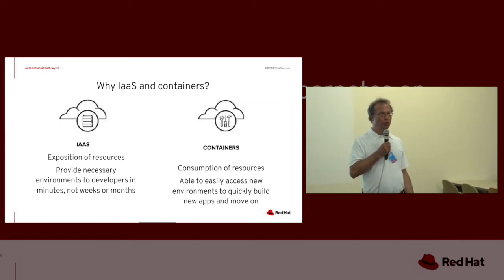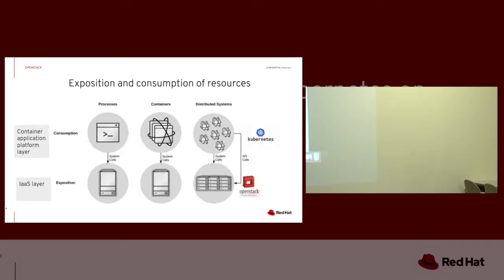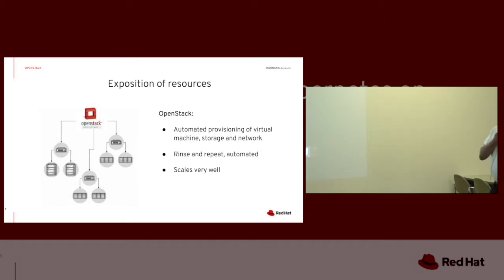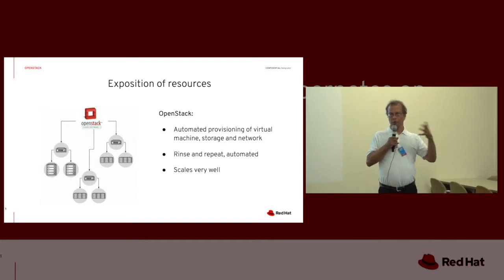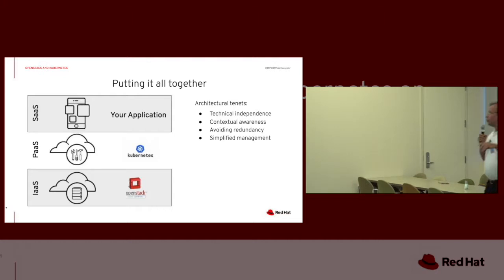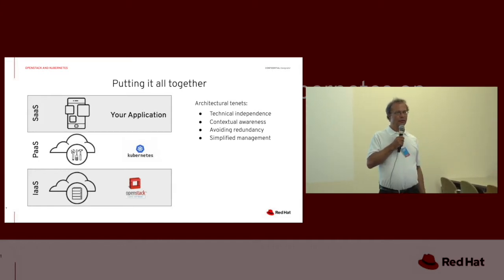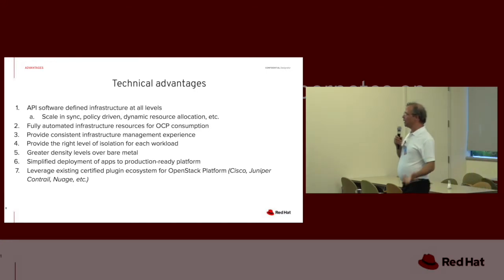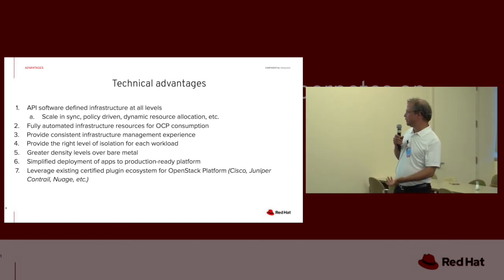2019 Open Infra Day - Red Hat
Organizations are developing software applications in hybrid cloud architectures. Many of these applications are developed and deployed in an on-premises private cloud due to security, compliance, data affinity and for performance reasons. This private cloud should be scalable, flexible, secure, cost-efficient, and a key part of their overall hybrid cloud strategy. Linux containers deployed on OpenStack represent one such solution. This talk will discuss how to deploy, orchestrate and manage enterprise Kubernetes on OpenStack, with Red Hat OpenShift as one example.